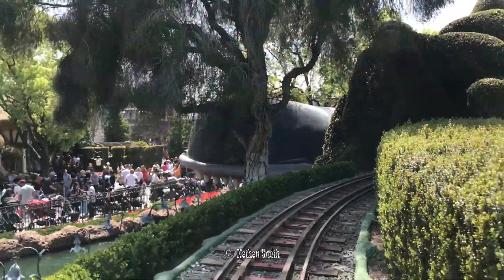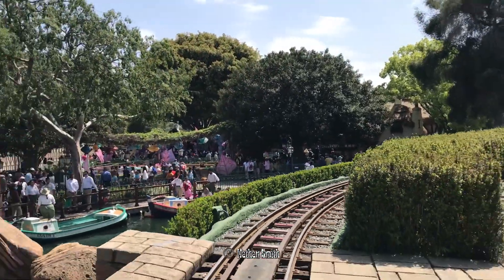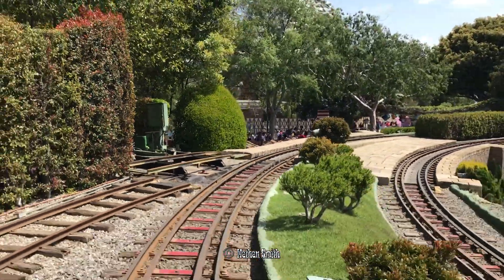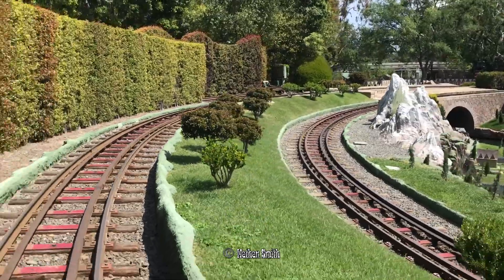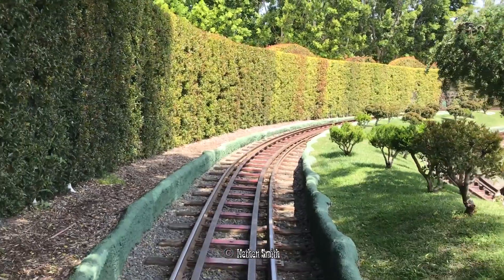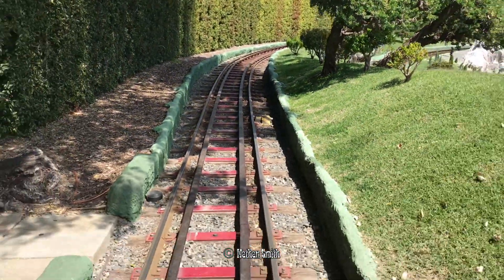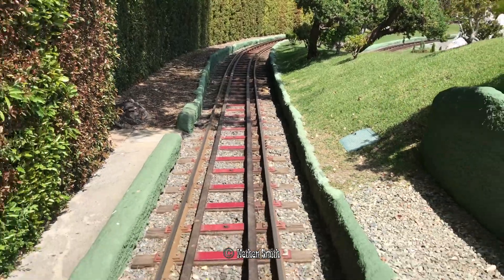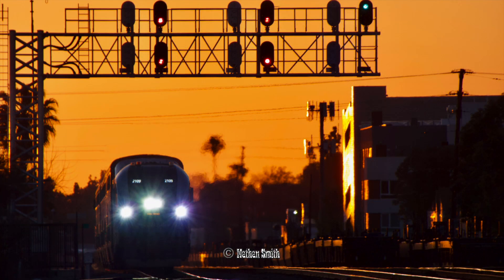Casey Junior Circus Train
Casey Junior's Coming down the Track!